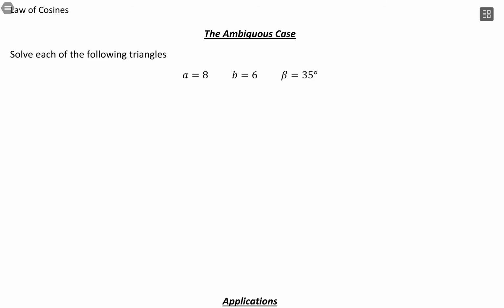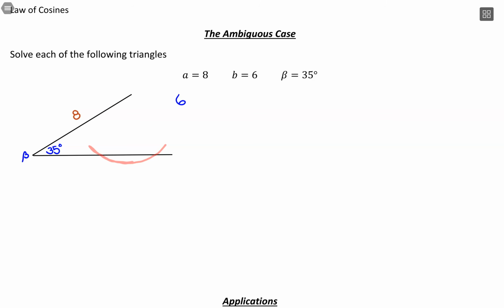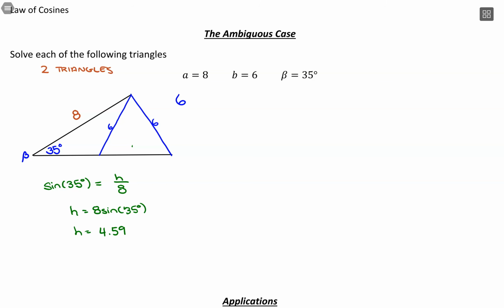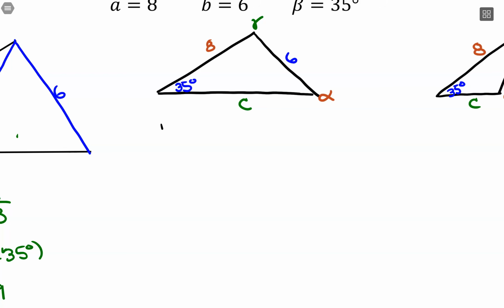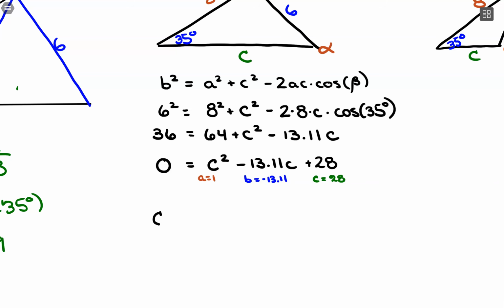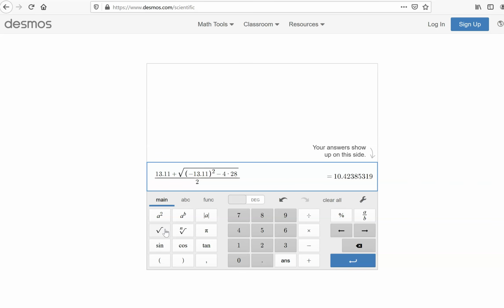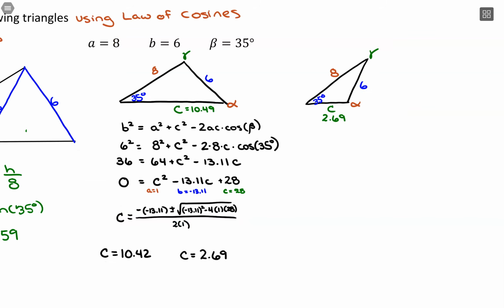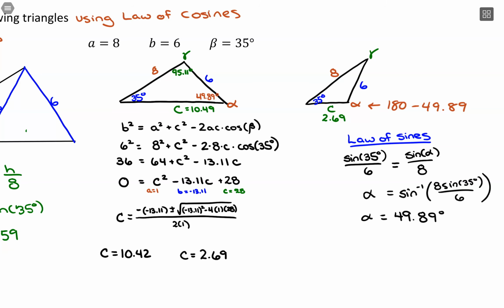LoC The Ambiguous Case